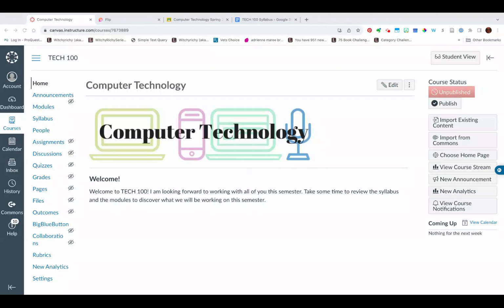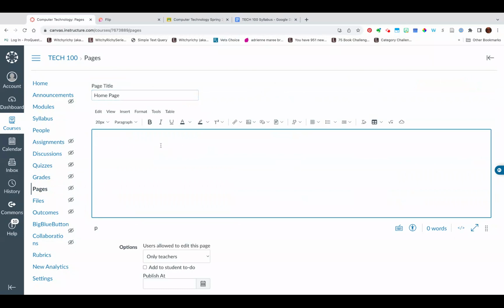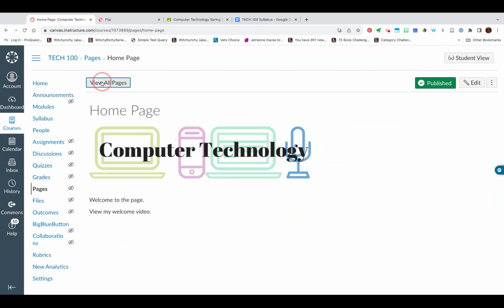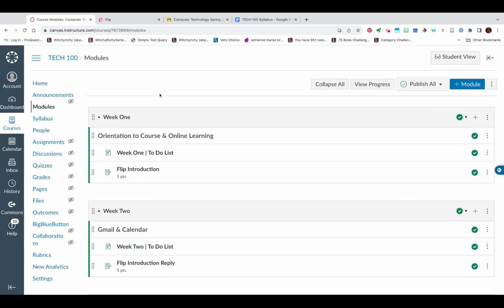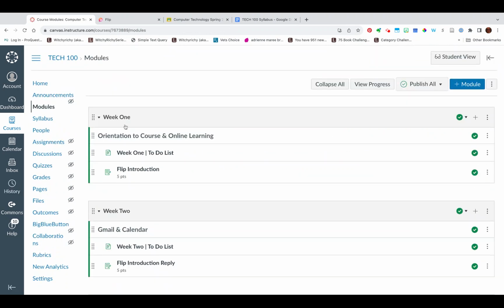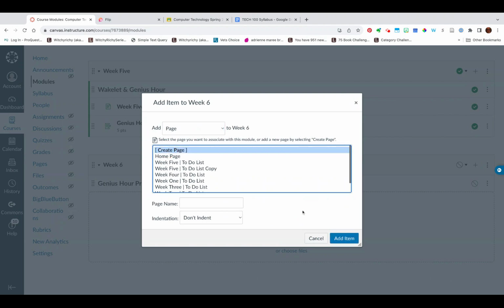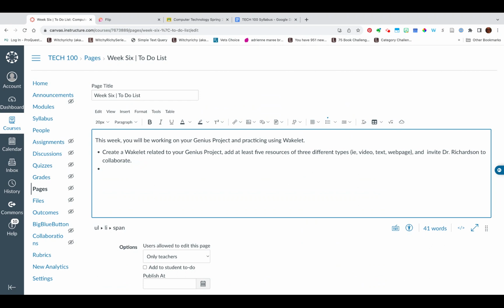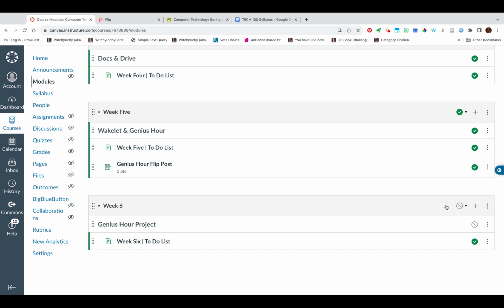Setting Up Modules in Canvas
Some tips and tricks for setting up modules